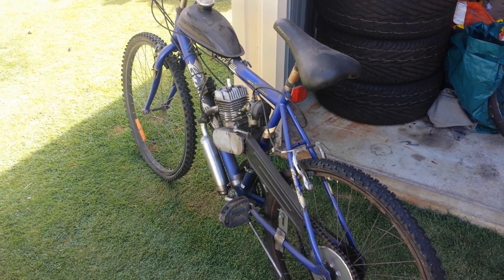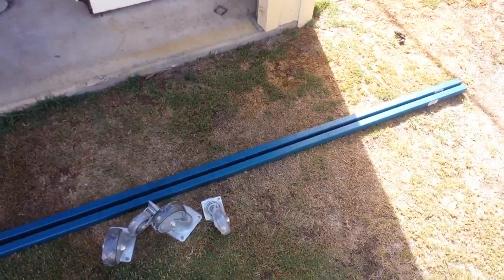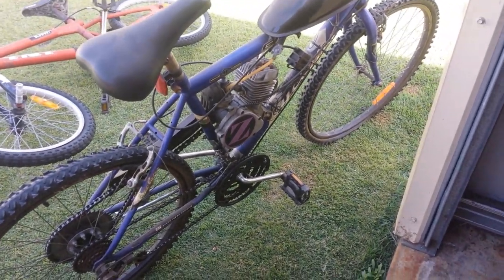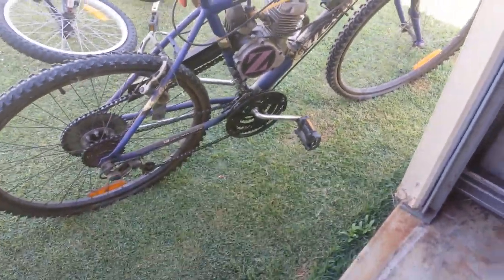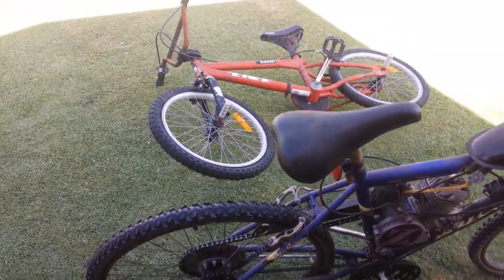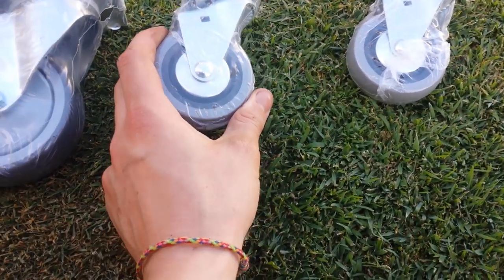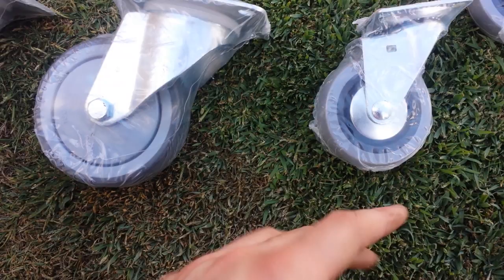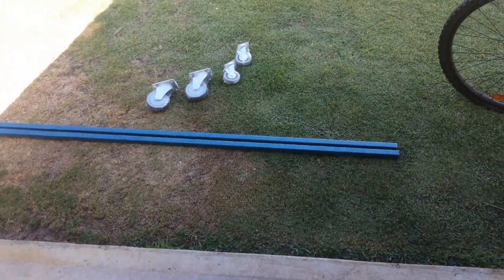Homemade drift trike build Part 1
Based on the razor crazy cart design. Caster wheels rear and powered front end. Powered by a 49cc 2 stroke petrol engine.